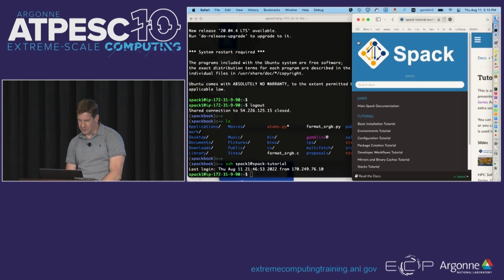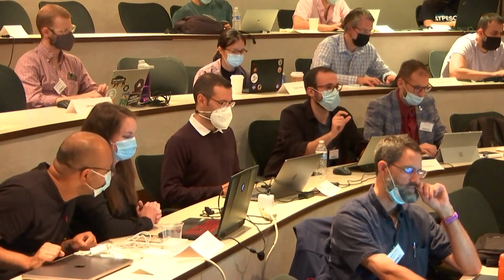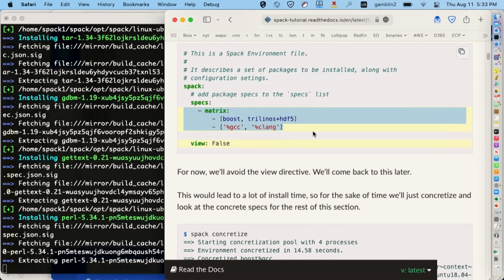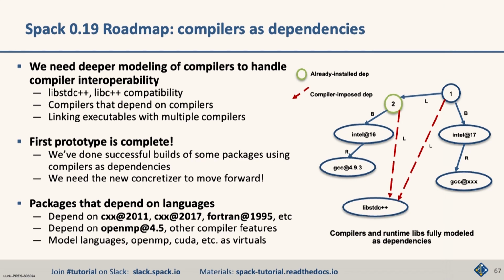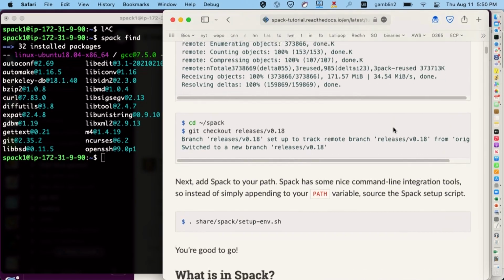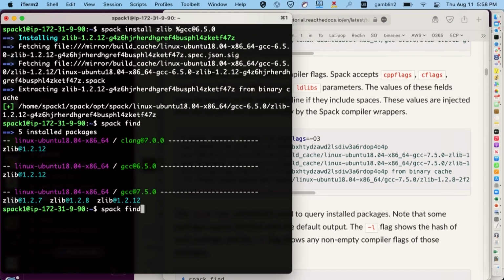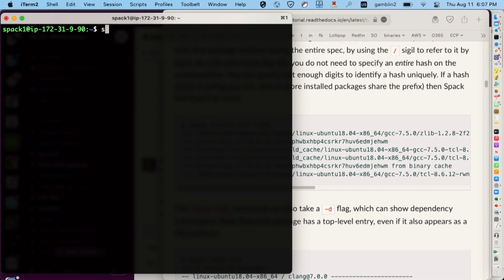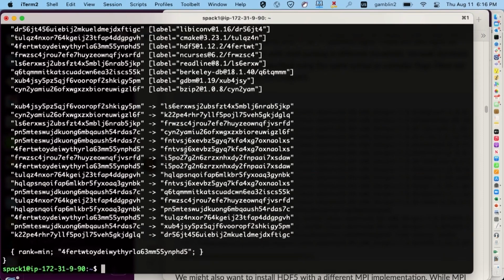ATPESC 2022 7.10 Spack Hands On or General Discussion | Todd Gamblin